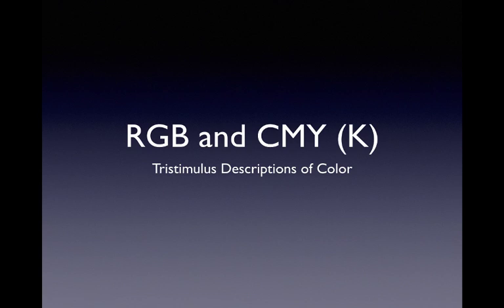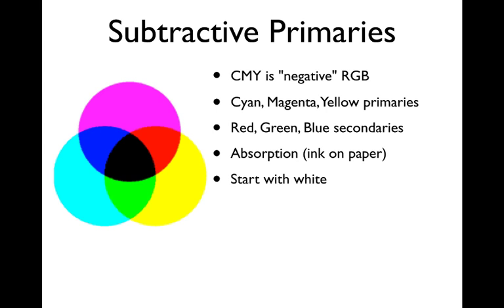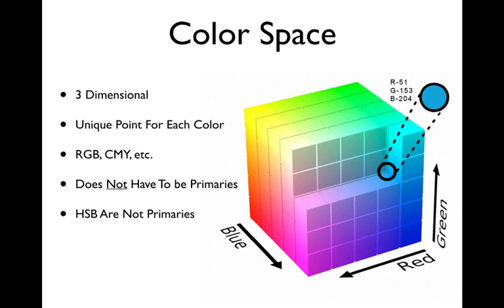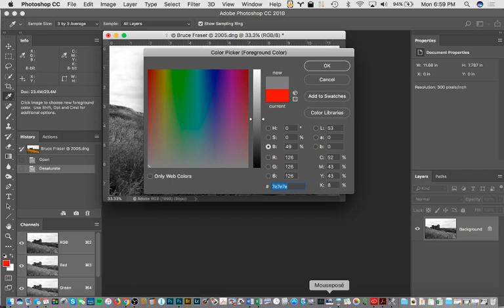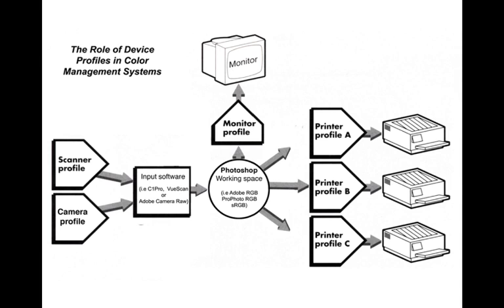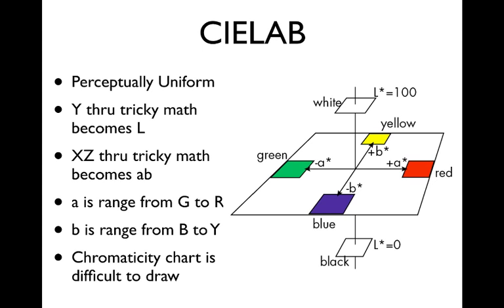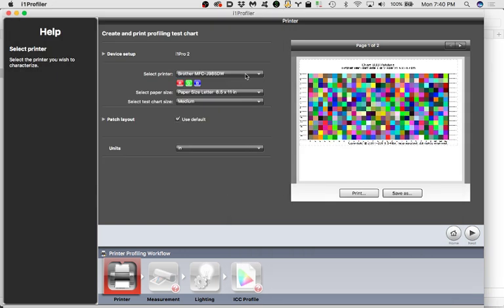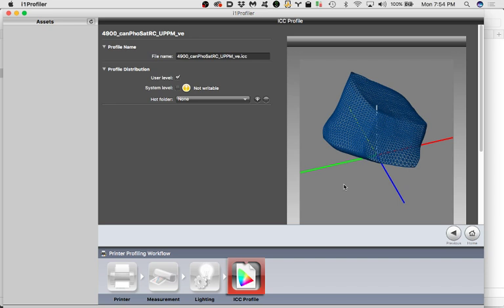DigitalTech SP19 Session 4 Part 1